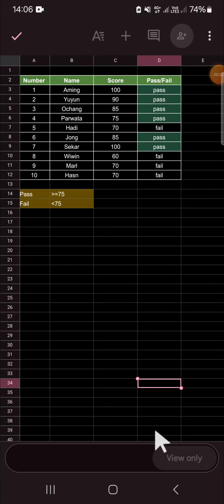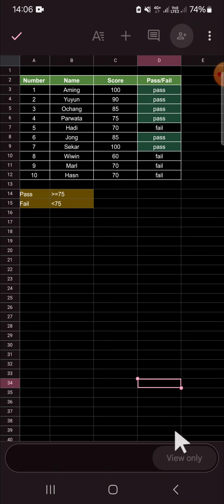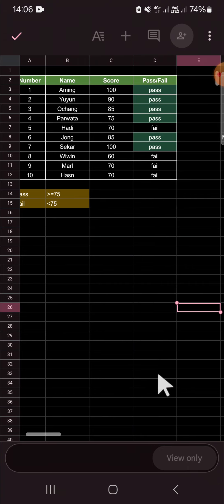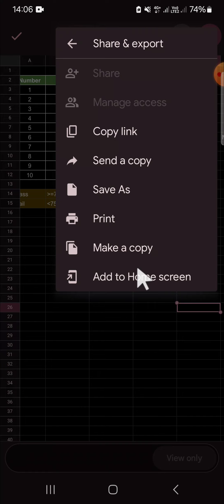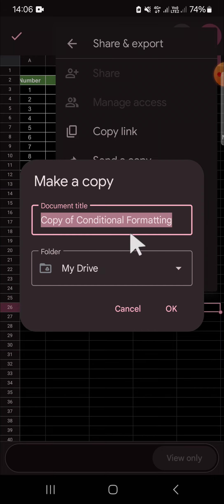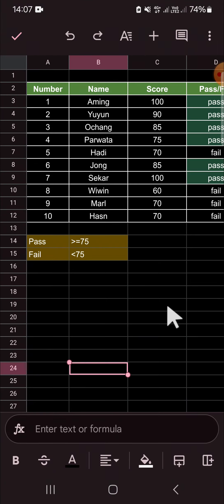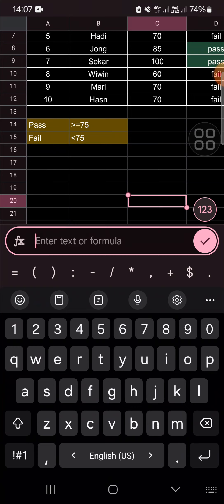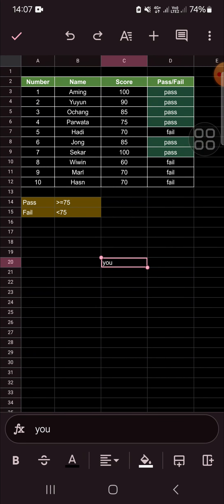👍 APP INSIGHTS: [Google Sheets] How To Edit View Only And Comment Only Files In Google Sheets.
Have you ever encountered a Google Sheets file that you could only view but desperately needed to edit? Look no further—we've got the solutions you need! In this edition, we're focusing on Google Sheets and exploring how to effectively manage view-only and comment-only files.